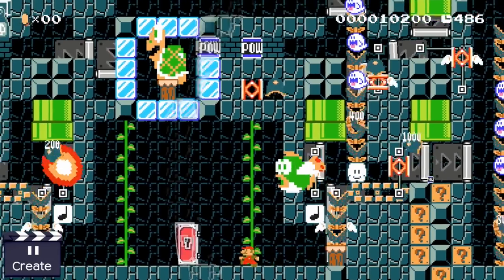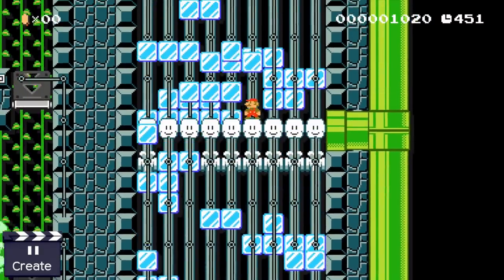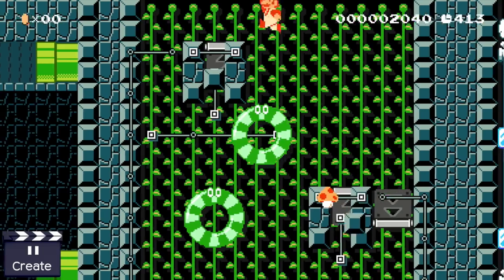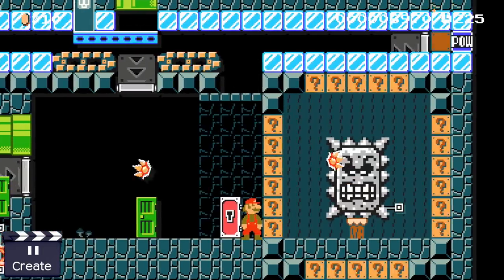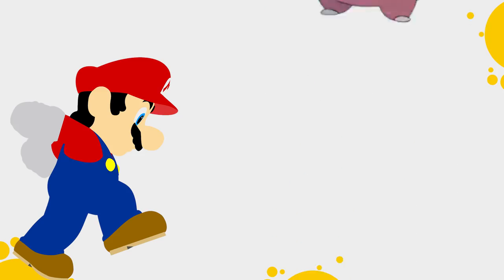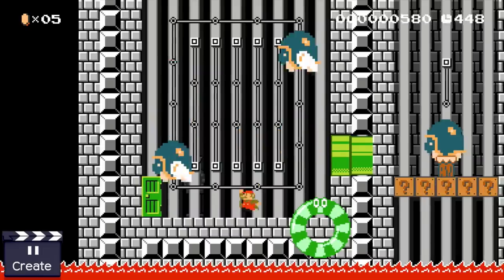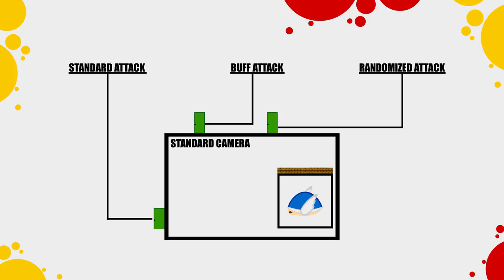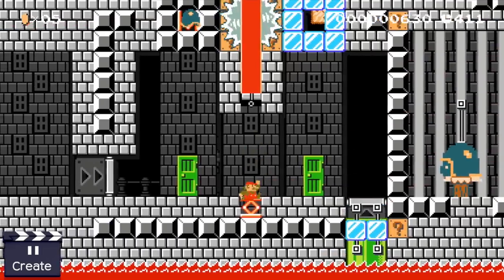How to recreate Pokemons Battle System in Super Mario Maker!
Pokemon and Super Mario are two of the most successful video game franchises of all time. But there is no Super Mario - Pokemon game. If we want to play Mario we need to play Mario, and if we want to play Pokemon we need to play Pokemon! But maybe there is a solution to this problem, maybe Super Mario Maker is able to solve this once and for all. In this video we are going to take a look at two different ways to recreate Pokemons battle system in Super Mario Maker!
First Pokemon Level:
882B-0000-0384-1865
Second Pokemon Level:
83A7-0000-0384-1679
Credits
"Adventure Meme", “Amazing Plan”, “The Builder”